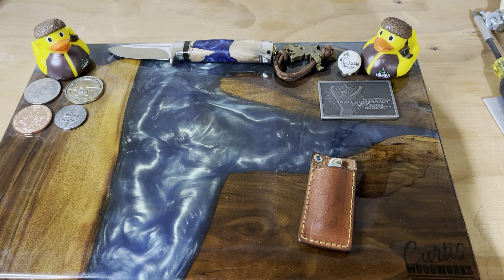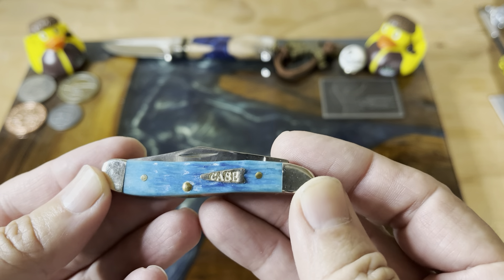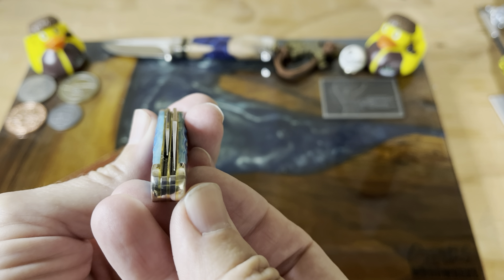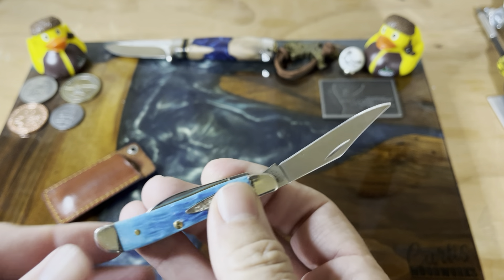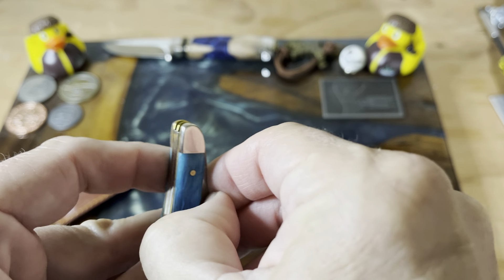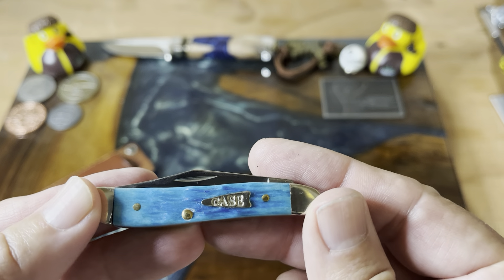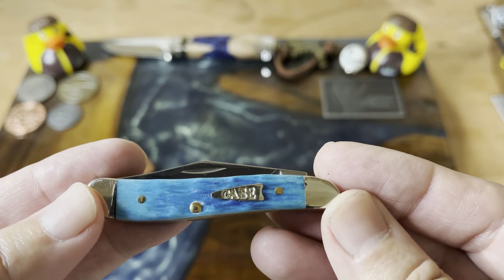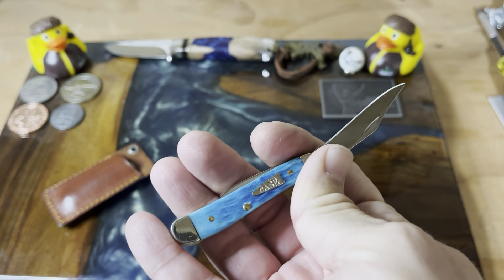Case Sky Blue Peanut and Channel Update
Today I look at the latest small summer carry and I talk about changes to the Sunday show.